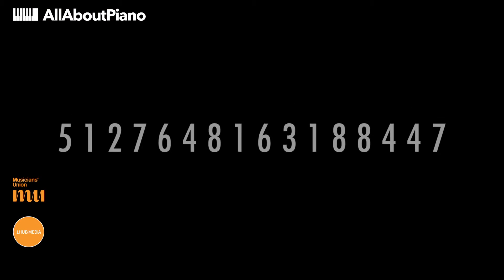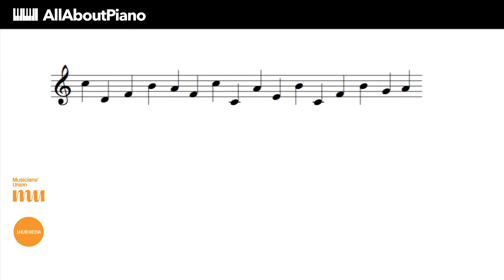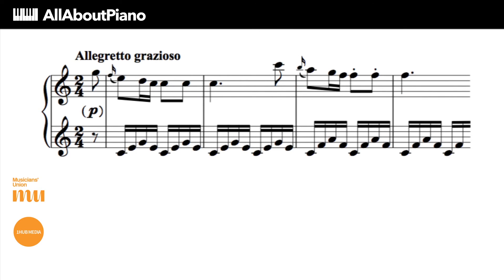Penelope Roskell Tip 11: Understanding the language of music